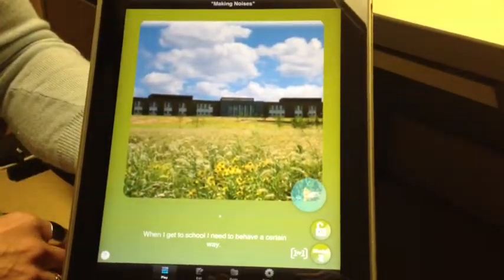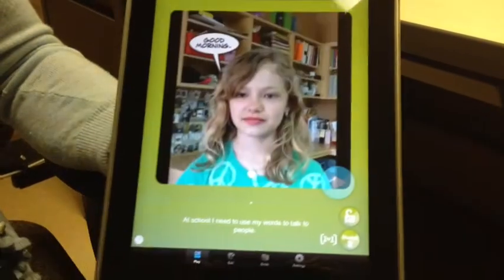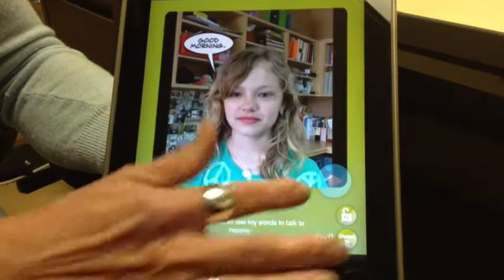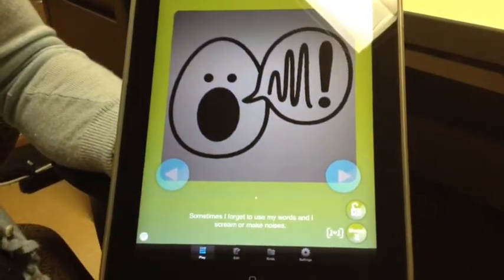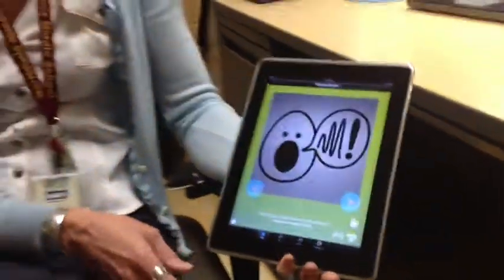Social Story With the iPad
Here's how I created the social story for the iPad:
Word (used Auto Shapes callouts to add speech bubbles to Boardmaker symbols)
Google images (for an image of the iPad)
Boardmaker
Comic Touch Lite (to add speech bubbles and thought bubbles to photographs)
Tapikeo